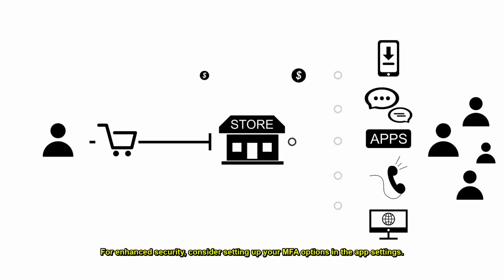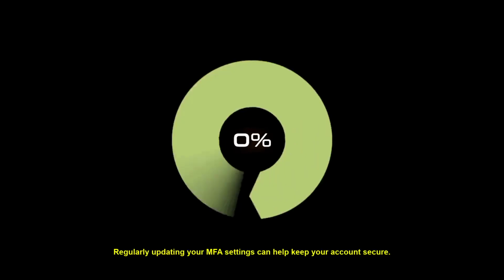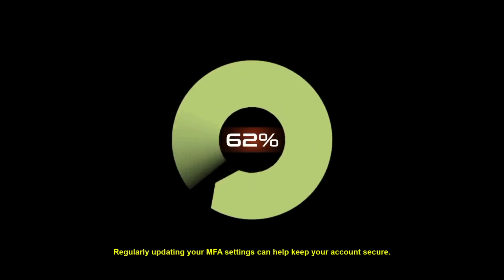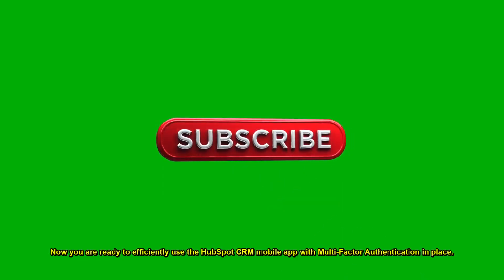How to authenticate HubSpot CRM mobile app with MFA confirmation - Quick Tutorial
Unlock the power of secure access with our quick tutorial on how to authenticate the HubSpot CRM mobile app using Multi-Factor Authentication (MFA). In this step-by-step guide, we’ll walk you through the process to ensure your data stays safe while you manage your customer relationships on the go. Perfect for beginners and experienced users alike, this video will help you enhance your CRM security in just a few minutes!